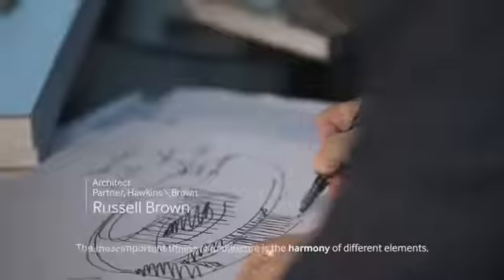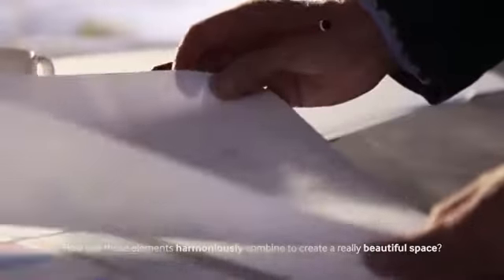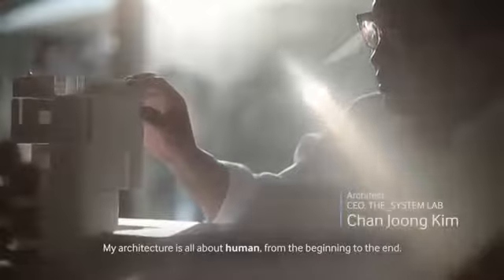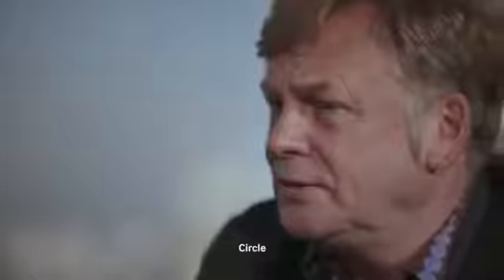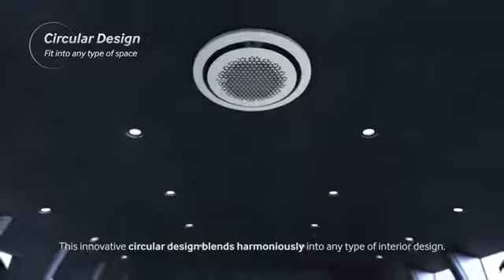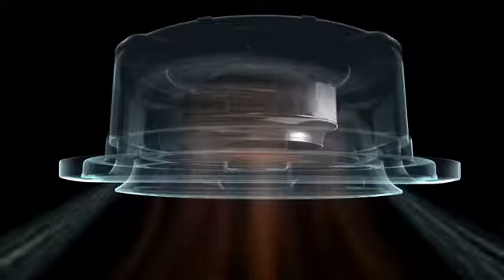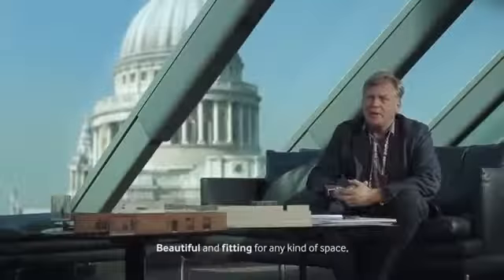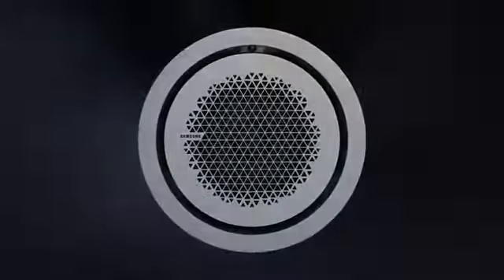Introducing the Samsung 360 Cassette